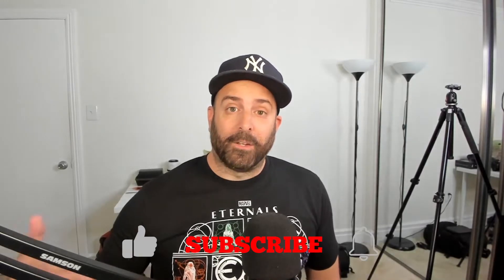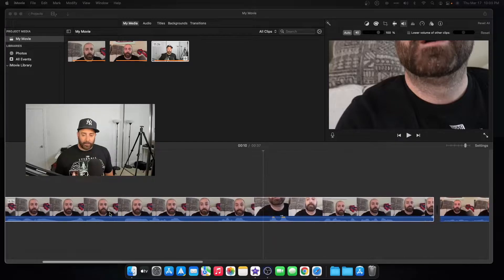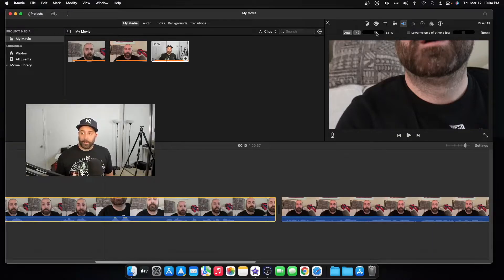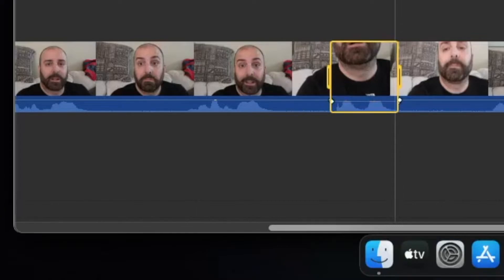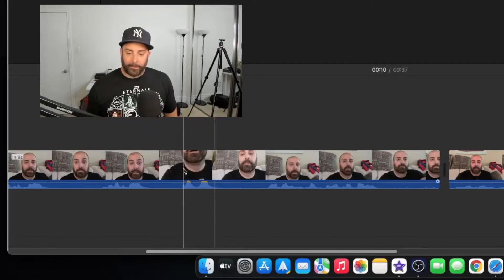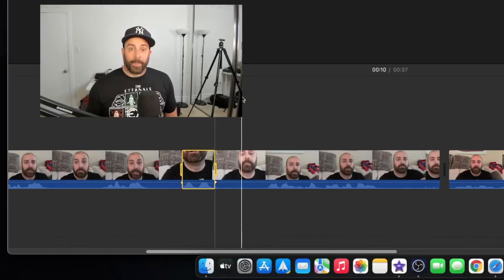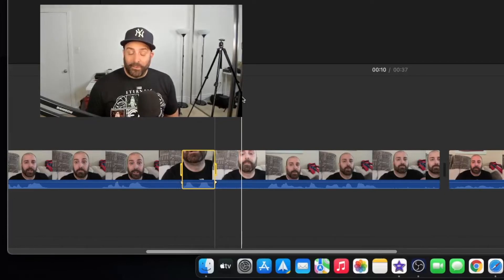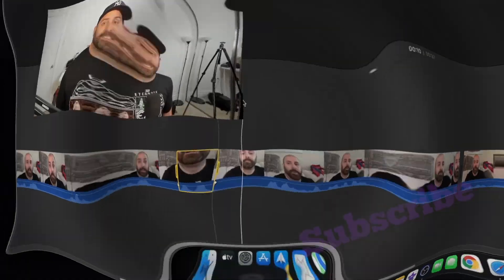Change Volume Of PART Of A Clip In iMovie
I have been using iMovie for YEARS and i finally figured out that you can change the volume of PART of a clip in iMovie. What the heck. I have been adjusting the entire clip just for little clipping points :(